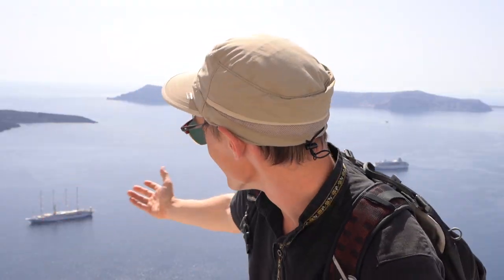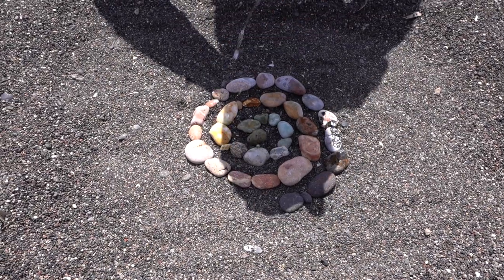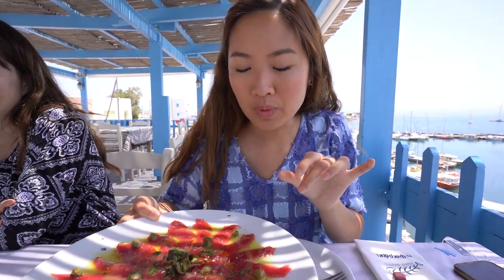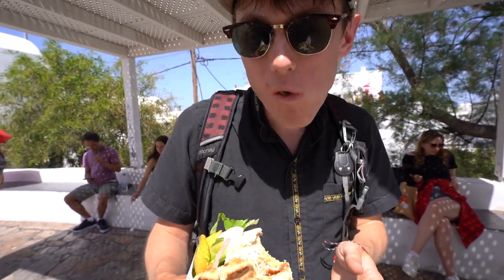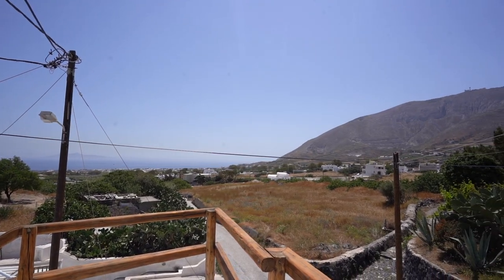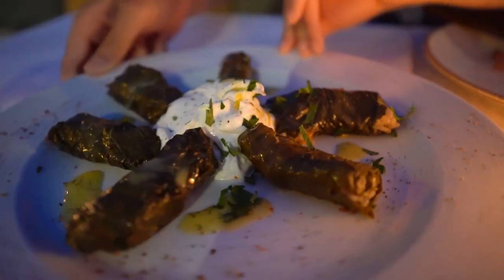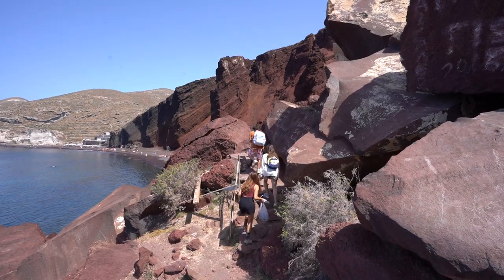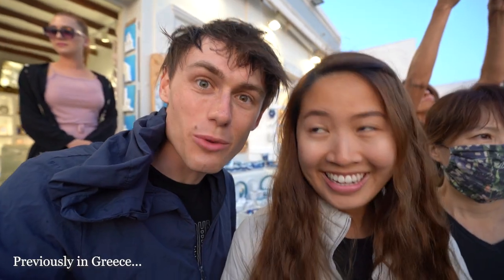Ultimate Guide to Santorini, Greece: Money-Saving Tips! 🇬🇷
Santorini, Greece, is a breath-taking island with white-washed Cycladic buildings and black sand beaches. It is one of the most famous destinations in the entire world, which means that a vacation here can get a little pricey if you’re staying or dining in the wrong areas. In this video, we share how YOU can enjoy the highlights of the island while keeping the trip within an affordable budget. Don’t visit Santorini until you watch this video! 🇬🇷

🐚 Black sand beach we visited on Santorini: Perissa Beach
⛱ Red sand beach we visited on Santorini: Red Beach

Our Amazon Storefront
Our Amazon Wishlist

OUR GEAR:
Camera Body